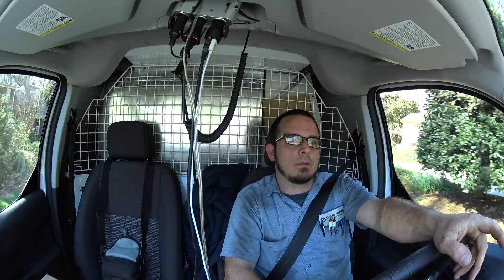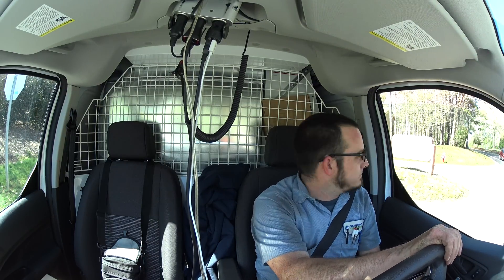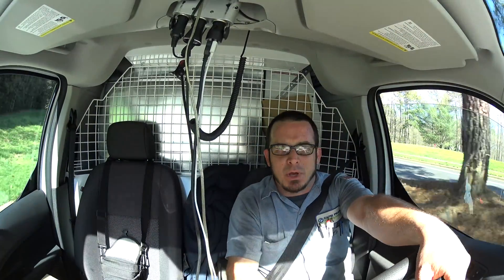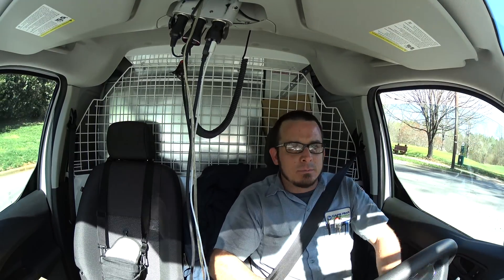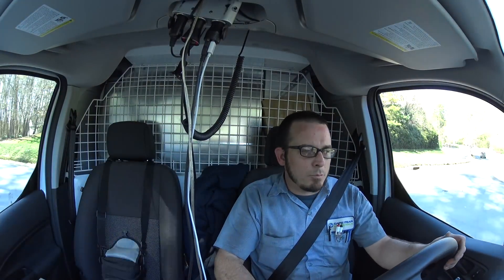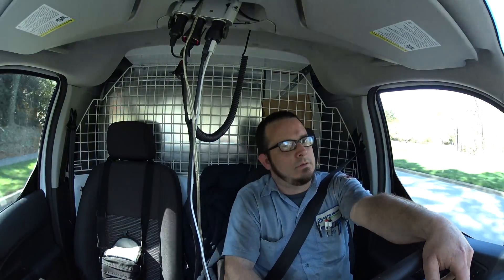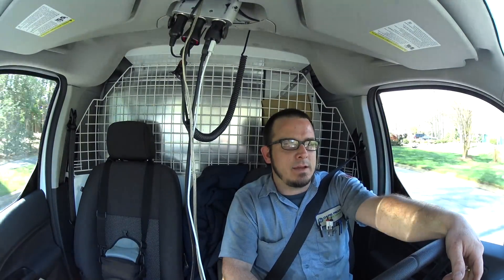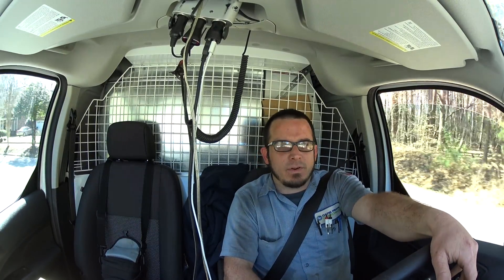HVAC Tools: The iManifold is Actually Free